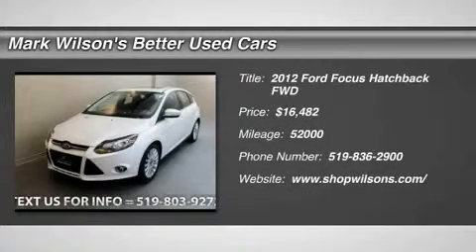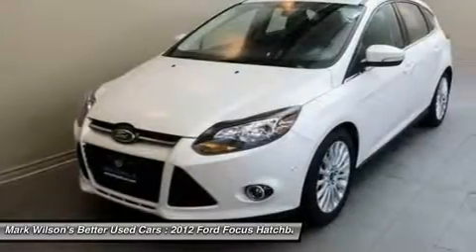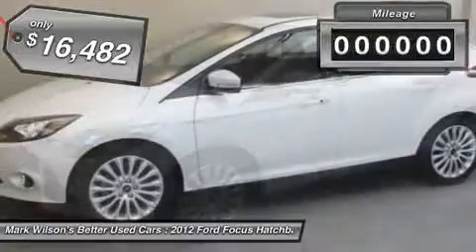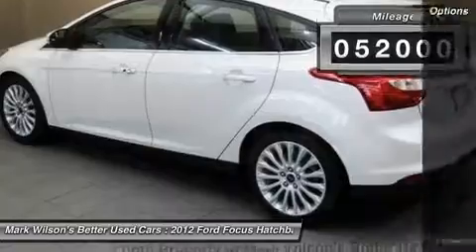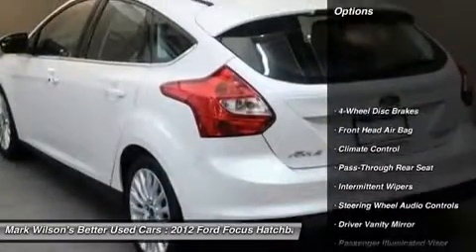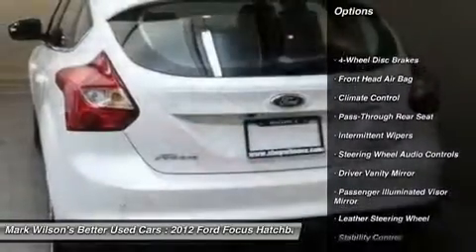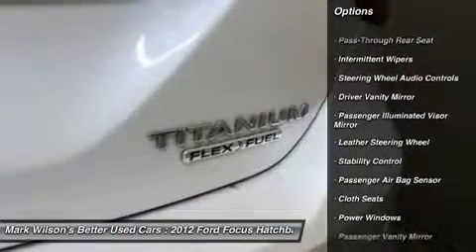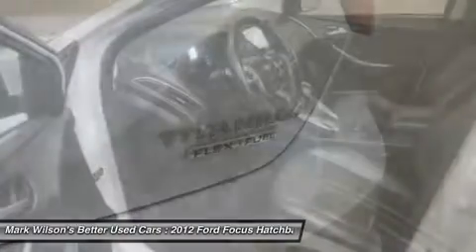2012 FORD FOCUS Guelph, ON CL438091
2012 FORD FOCUS Guelph, ON
Stock# CL438091

BRAND NEW TIRES! HATCHBACK TITANIUM! SUNROOF! LEATHER! PARKING PKG! HEATED SEATS! POWER SEAT! KEYLESS ENTRY! DUAL ZONE CLIMATE CONTROL! REVERSE CAMERA! SYNC! STEERING WHEEL AUDIO CONTROL! CRUISE CONTROL! GUELPH! - ___________________________________________________________________________ 4.80% Bank financing!! OAC*** Home of Zero down and no payments for 180 days** ___________________________________________________________________________ You don't need perfect credit to get a vehicle loan at Wilsons Used Cars. If you have experienced some of life's challenges and your credit has been damaged or if you have no credit at all we can still get you approved! Helping customers secure the best rate based on their credit is something we take very seriously. Put us to work for you today. Visit shopwilsons.com to view! ___________________________________________________________________________ Voted Guelph Tribunes Top Automotive Dealership 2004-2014!! ___________________________________________________________________________ A+ Better Business Bureau Rating! ___________________________________________________________________________ **Accrued interest must be paid on 6 month payment deferral. Licensing is extra. All vehicles are sold certified and e-tested, unless specifically stated. ***OAC is an abbreviation for ON APPROVED CREDIT. License and Taxes extra. -